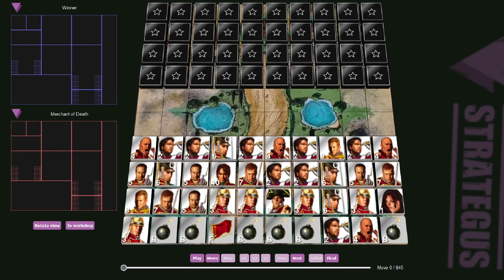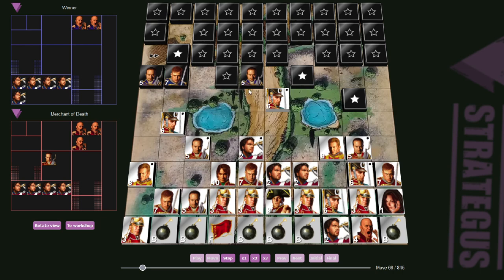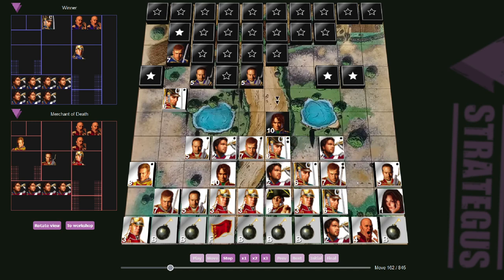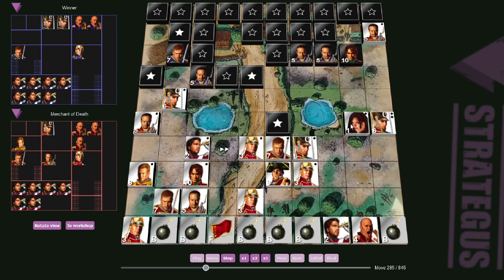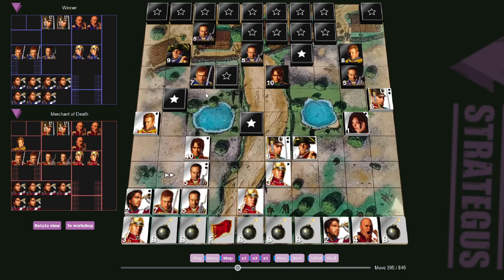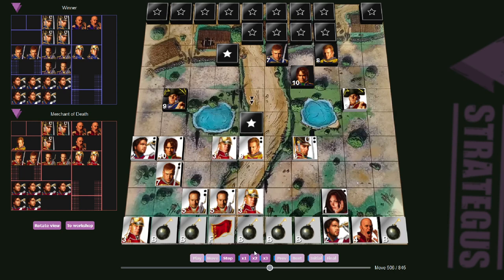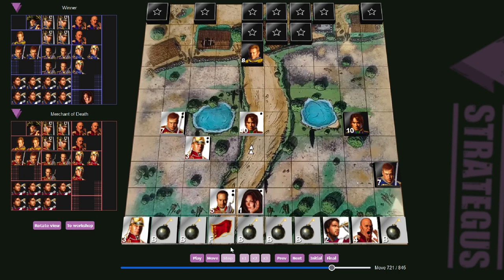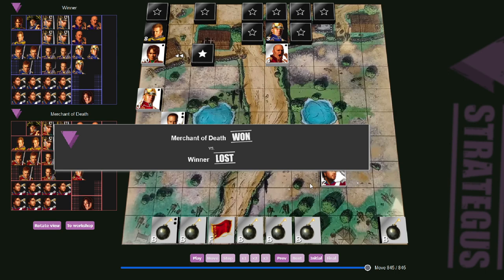USA STRATEGO CHAMPIONSHIPS *WINNER* vs *MERCHANT OF DEATH* ROUND 2 - STRATEGUS